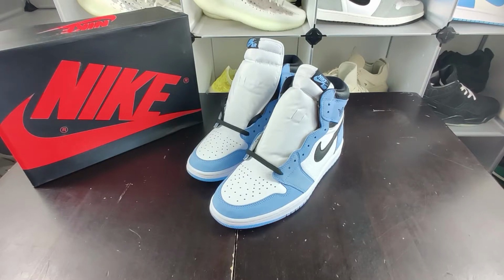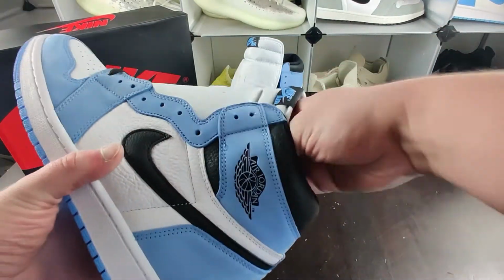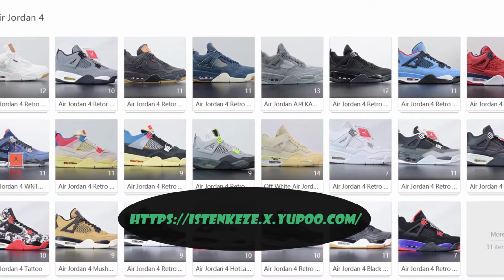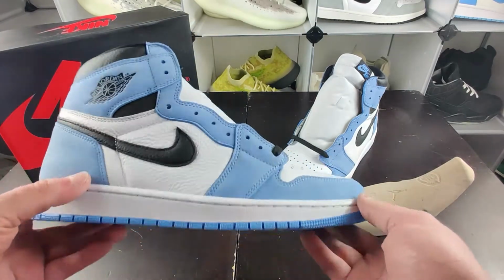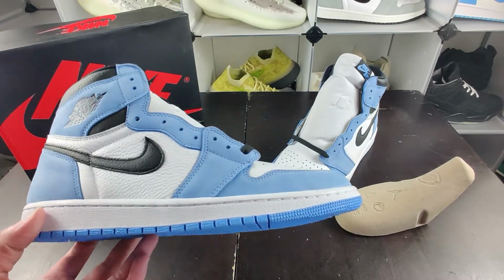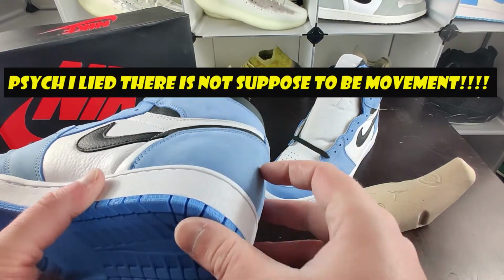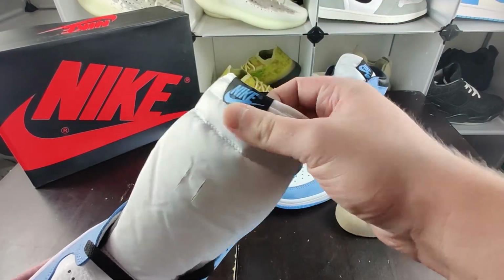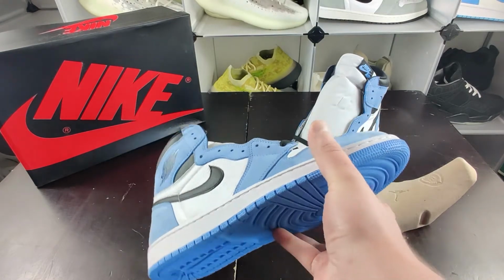If you're not first you're last! Air Jordan 1 University Blue